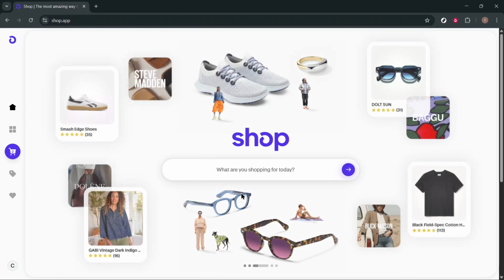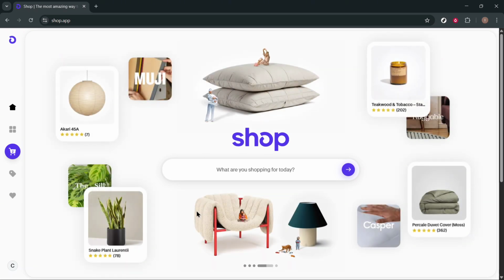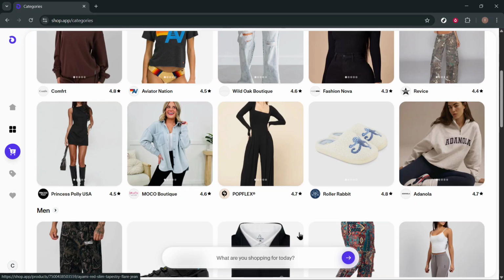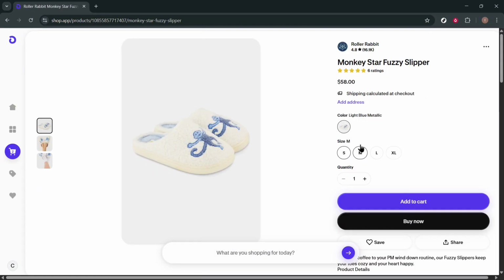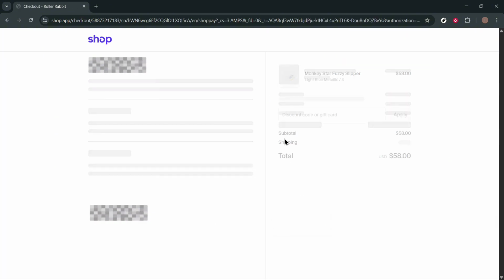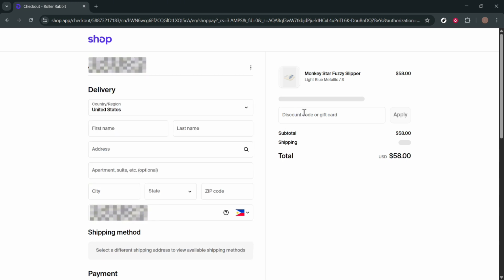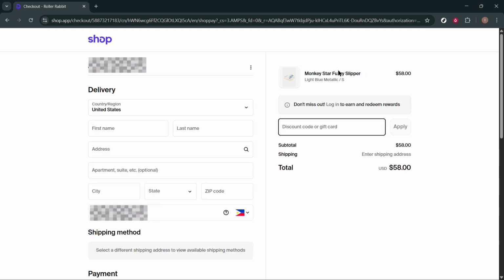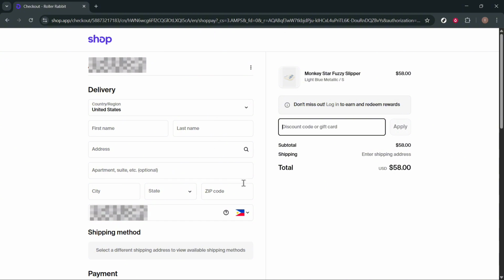HOW TO ADD DISCOUNT CODES OR COUPONS ON SHOP APP 2026! (FULL GUIDE)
In this video, I am going to show you how to add discount codes or coupons on Shop app.
Learn where to enter Shop app promo codes and apply savings.
This tutorial helps you use Shop app discounts correctly.